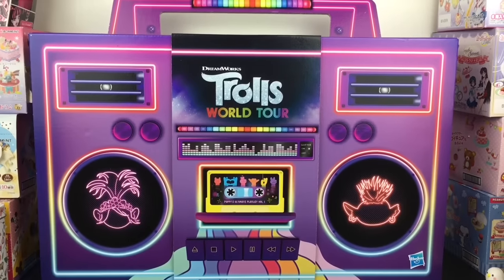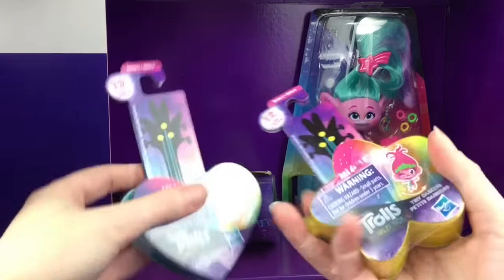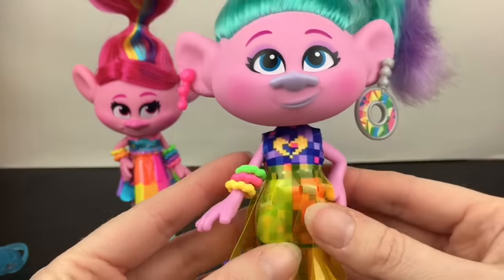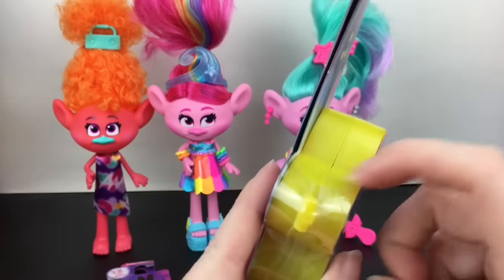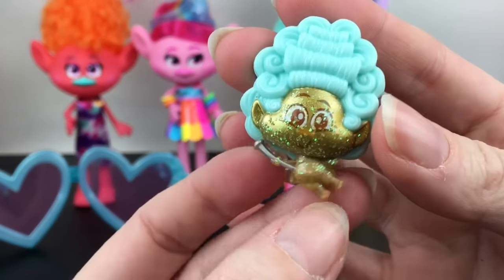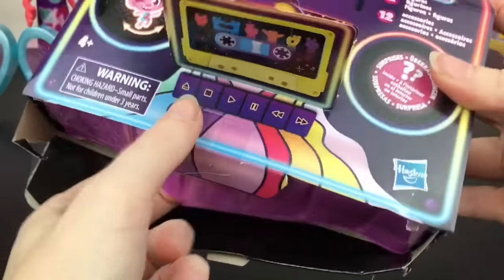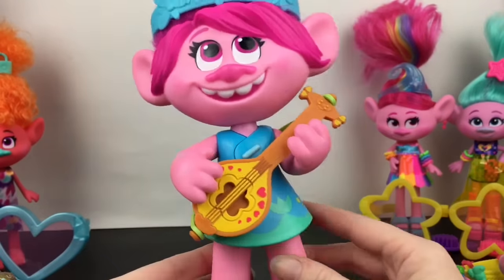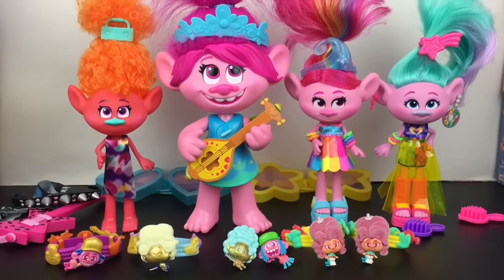Trolls World Tour Movie Fashion Dolls Pop & Rock Poppy Tiny Dancers Unboxing Review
Today I'm opening new dolls and figures from the Dreamworks Trolls World Tour movie.  I want to thank Hasbro for sending me this package to review for free.